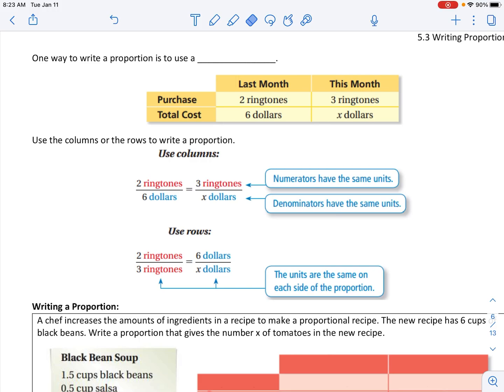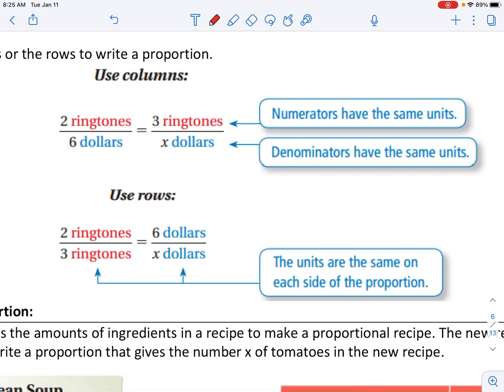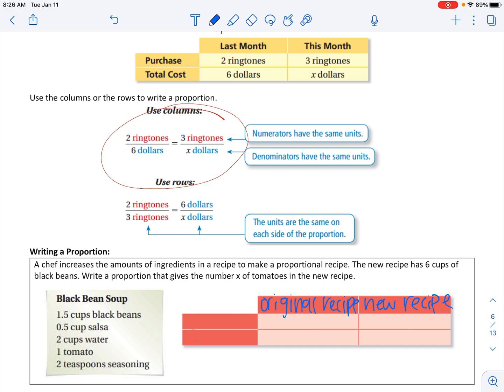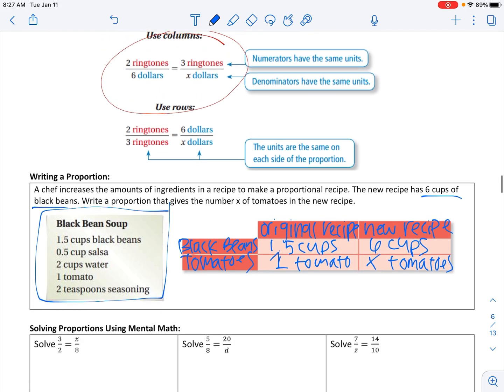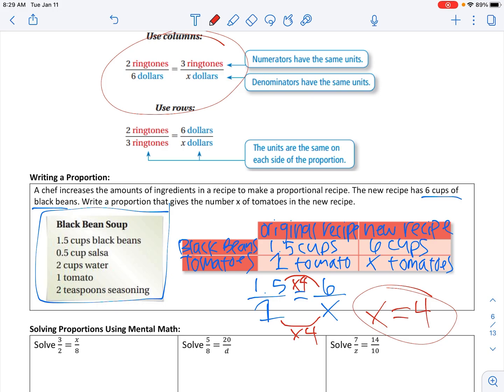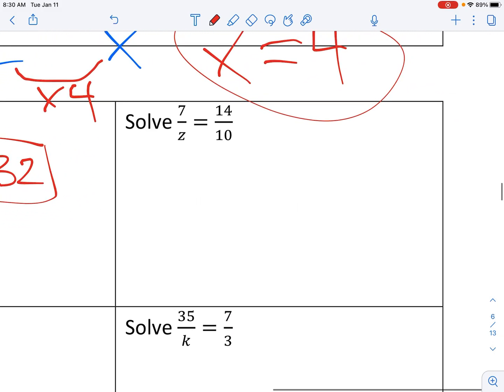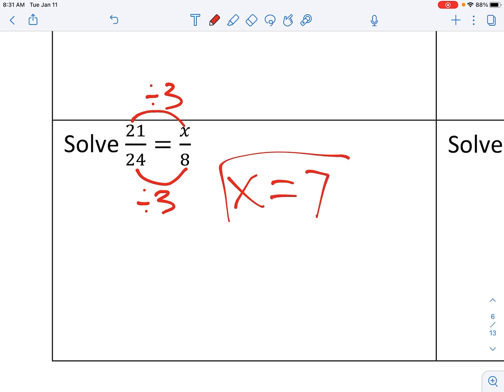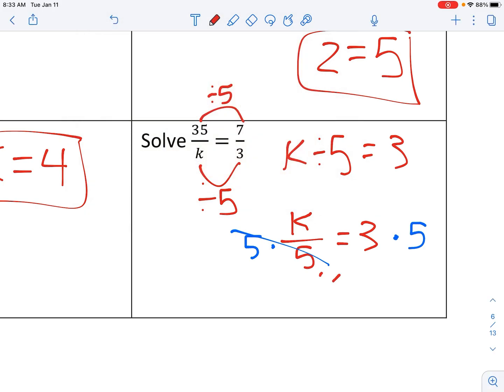Lesson 5.3 Writing Proportions